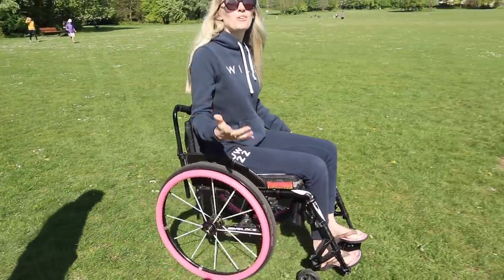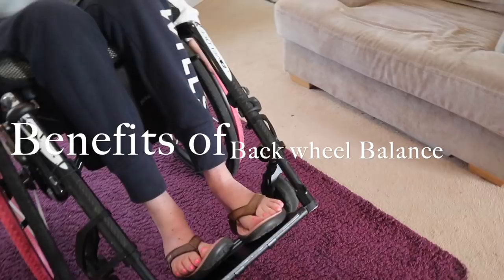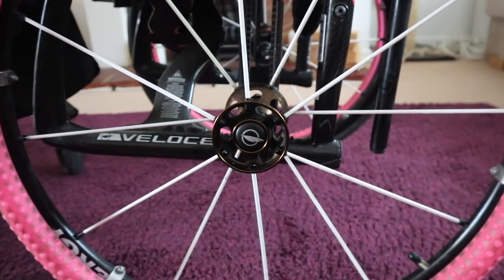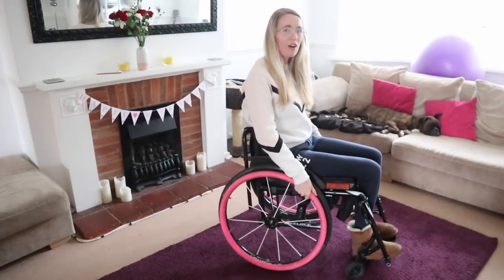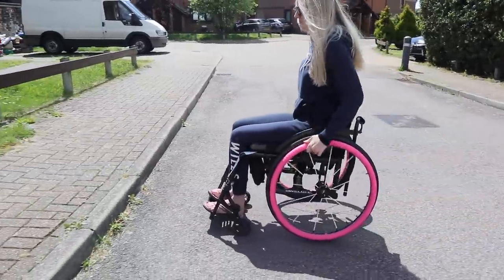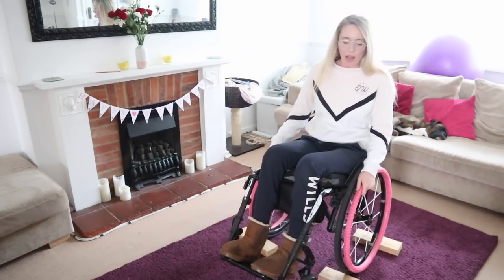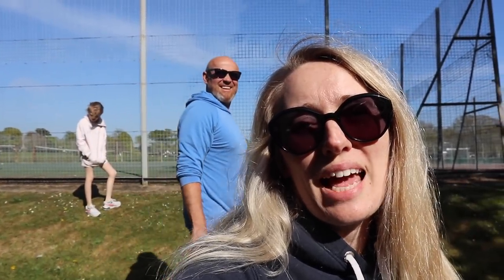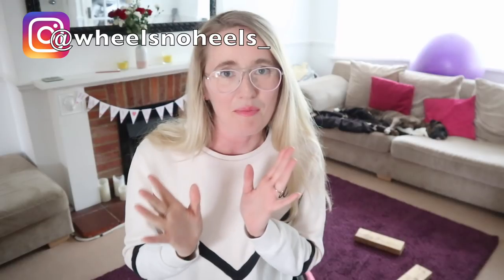♿️HOW TO POP A WHEELCHAIR WHEELIE (Unseen Tips)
♿️IF YOU STRUGGLING TO MATER THE ART OF **POPPING A WHEELCHAIR WHEELIE THEN I AM CONFIDENT THAT AFTER WATCHING THIS VIDEO YOU WILL HAVE THE TOOLS YOU NEED TO PRACTICE THIS VERY IMPORTANT WHEELCHAIR SKILL. IM SHARING ALL MY UNSEEN TOOLS AND TIPS.

IN THIS VIDEO YOU WILL LEARN HOW TO POP A LITTLE WHEELIE, WHEELIE GOING UP A CURB, WHEELIE DOWN A CURB AND LEARN HOW TO DO A BACK-WHEEL BALANCE. THIS WILL THEN GIVE YOU THE SKILL SET TO LEARN EVEN MORE HARDER WHEELCHAIR SKILLS.

**this video is just how I do it. there may be other ways which work better for for you. I cannot accept any responsibility for the actions you take after watching this video. You should always speak to a trained certified, medical professional first before undertaking any new activities.

After suffering my spinal cord injury i have really had to adapt in life. So Im showing you my disability lifestyle to raise disability awareness. As a disabled woman and a woman in a wheelchair who is paralysed, I thought it would be interesting for you to see, and hopefully give you some inspiration and motivation so that you can live more independently. wether you are paraplegic or quadriplegic I hope that I can help you. The wheelsnoheels message is “so no one has to feel alone.”

•this video is just how I do it. there may be other ways which for for you. I cannot accept any responsibility for the actions you take after watching this video. You should always speak to a trained certified, medical professional first before undertaking any new activities.

FACEBOOK WEELSNOHEELS
TIKTOCK @WHEELSNOHEELS_TIKTOK

*TV & Radio Presenting
*Motivational Speaking
*Collaborations
*Filming and Producing
*Modeling